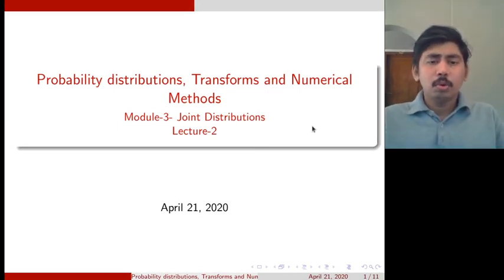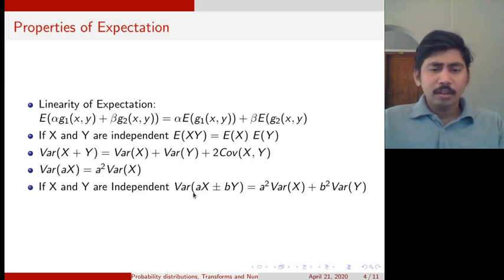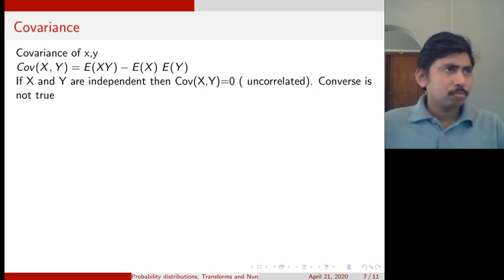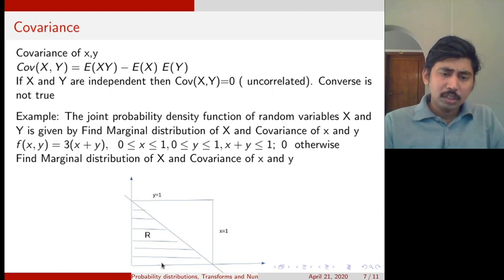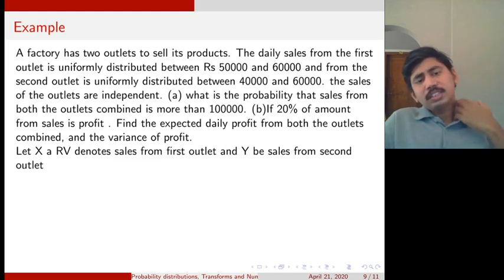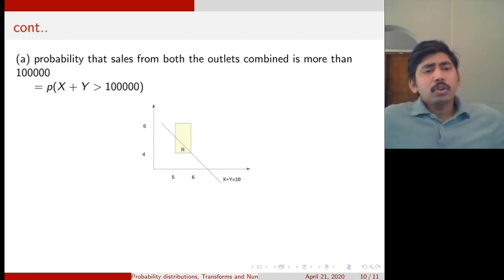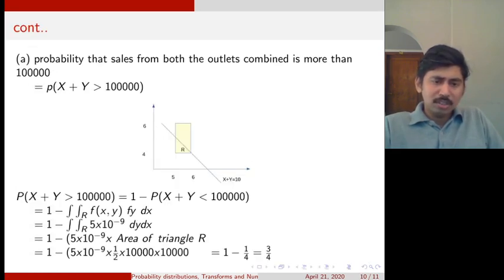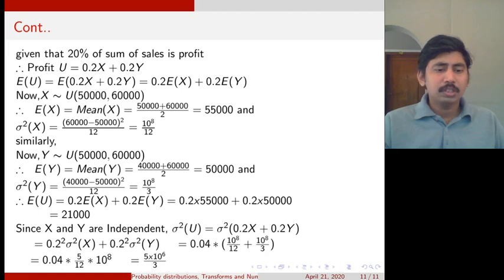3.2 - Expectation, Covariance